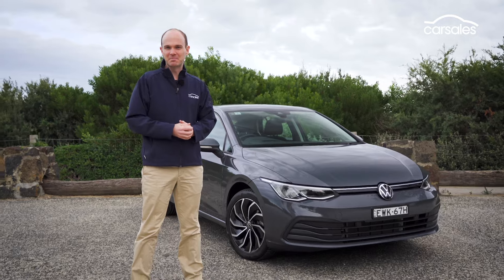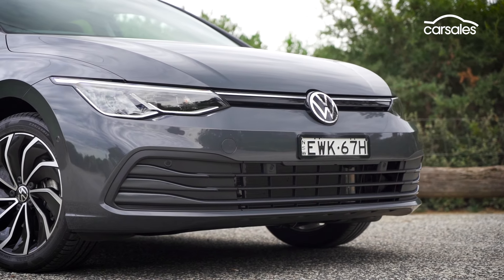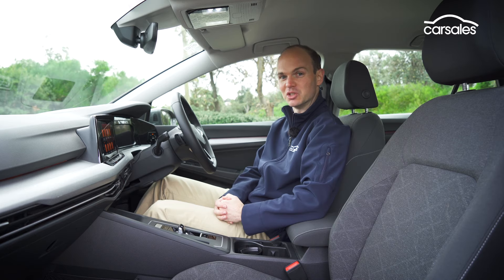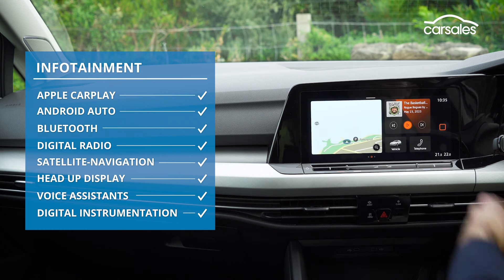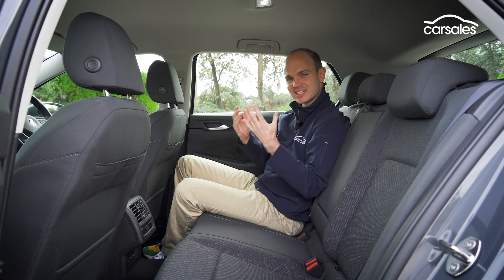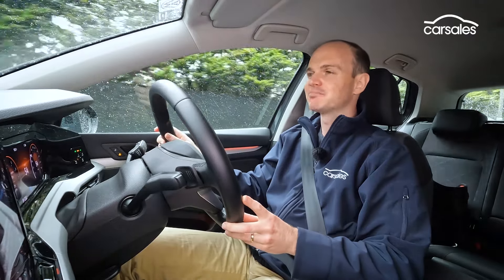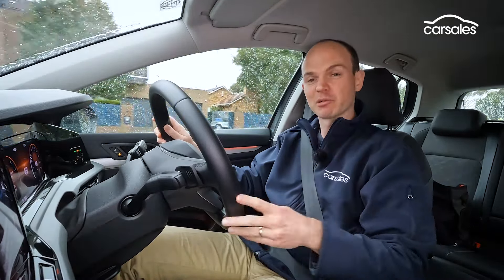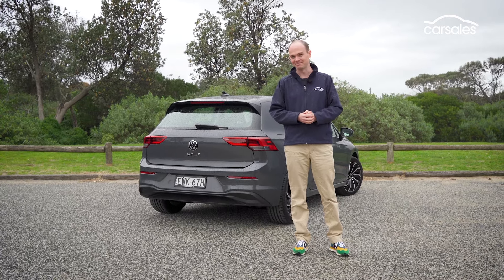2023 Volkswagen Golf Life Review | Expensive and yet quite brilliant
The latest Volkswagen Golf is a fantastic small car, but brilliance doesn’t come cheap 👉 Full Review:

Now in its eighth generation, the Volkswagen Golf continues to be the benchmark by which all other hatchbacks are judged.

And that’s a tough gig, as the latest iteration is an outstanding car: practical, refined, safe, economical, great to drive and with plenty of technology.

The trouble is, this excellence now comes with a huge price tag, recent price rises meaning this new model is around 50 per cent more expensive than its predecessor. So can it possibly be worth it?

Fast Forward
00:00 Intro
00:27 Pricing and specs
02:07 Interior review
02:37 Options packs
03:47 Infotainment & safety
05:09 Passenger space
05:50 Luggage space
06:14 On the road
08:29 Verdict

Shamelessly so.